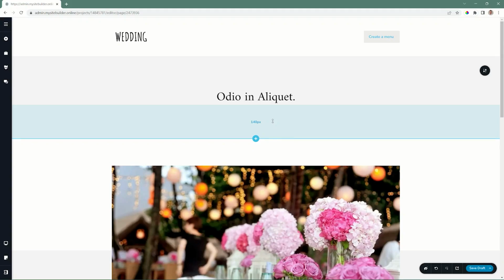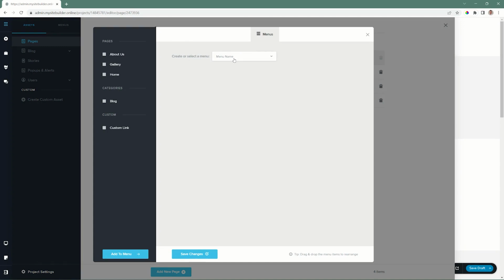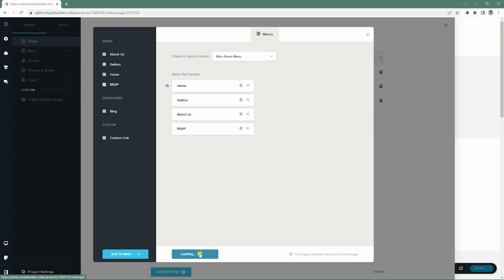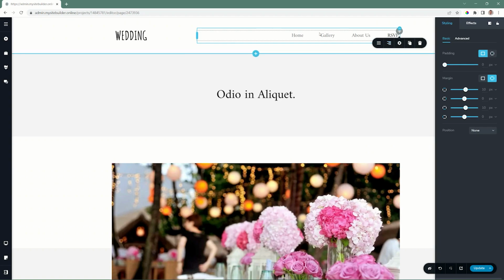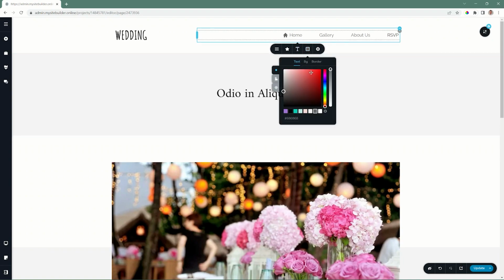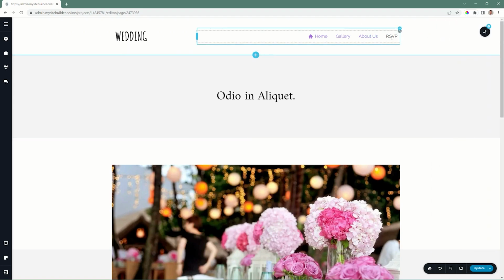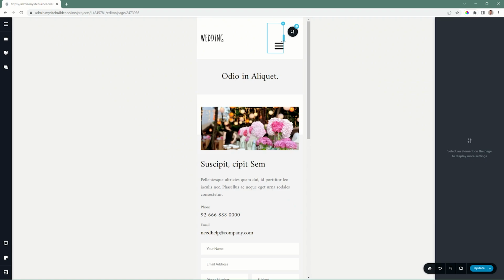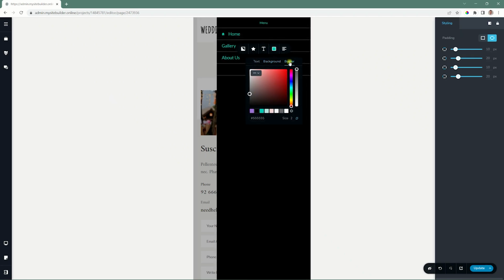Menús y Navegación: Cómo Crear un Sitio Web Fácil de Usar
En este video, aprenderás cómo configurar los menús y la navegación en Spicytool para que tu sitio web sea intuitivo y fácil de explorar. Te mostraremos cómo agregar, personalizar y organizar menús para mejorar la experiencia de los usuarios.